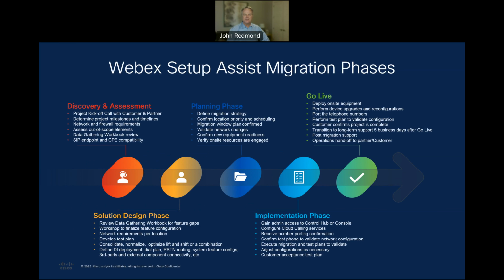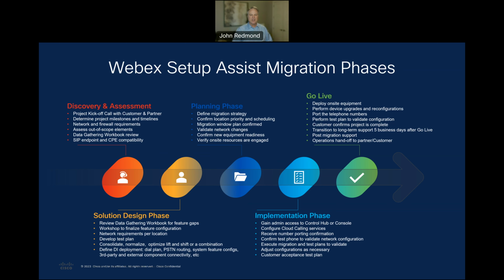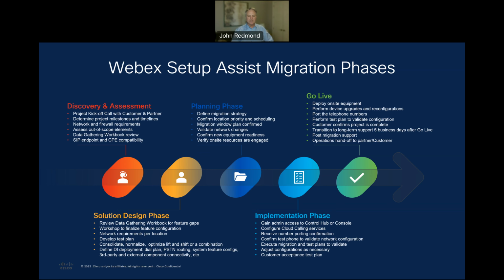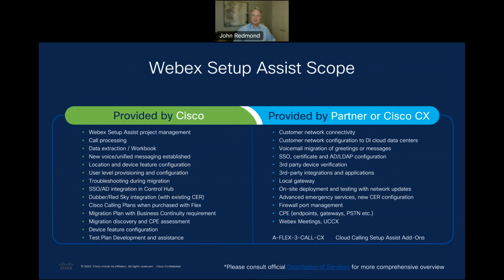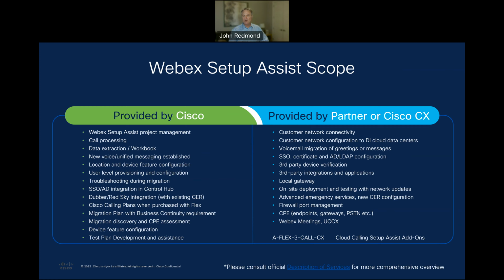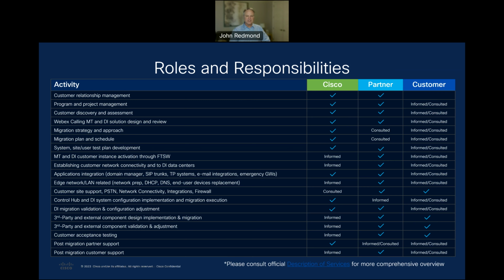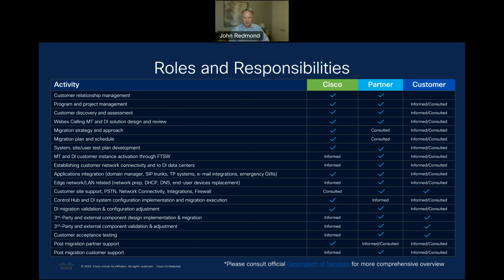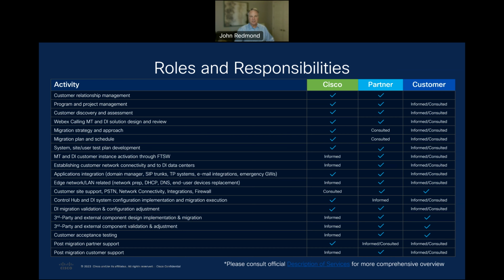Webex Setup Assist Module 2 VOD